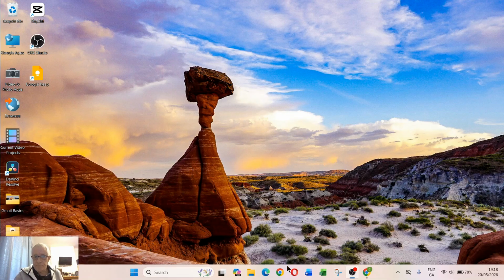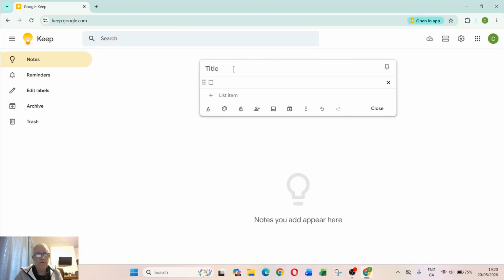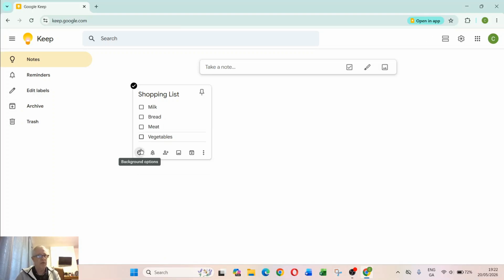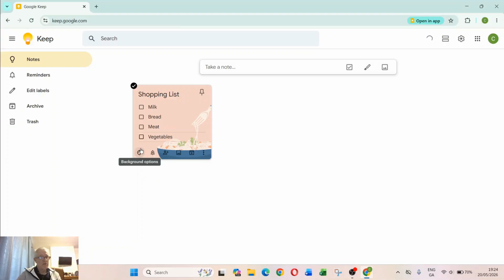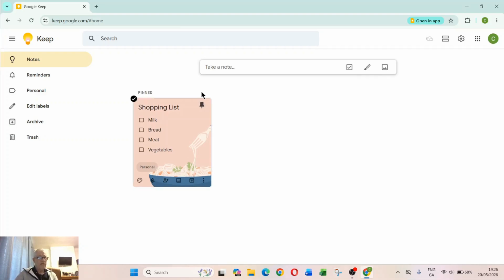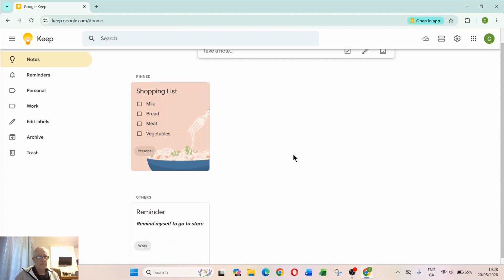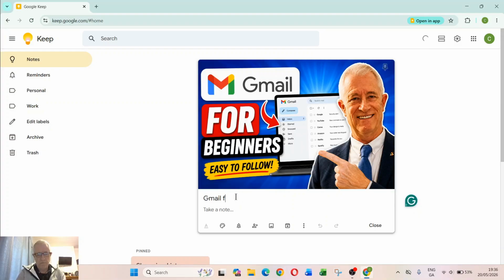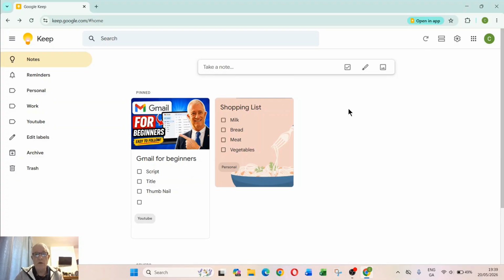Google Keep Tutorial for Beginners (2026) | How to Use Google Keep Step by Step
Learn how to use Google Keep step by step in this beginner-friendly Google Keep tutorial for 2026. In this video, I’ll show you how to create notes, make checklists, set reminders, organize ideas, and use the most important Google Keep features with confidence.
This tutorial is perfect for beginners, students, seniors, professionals, or anyone new to note-taking apps. By the end of this video, you’ll understand the basics of Google Keep and feel more confident organizing your notes, tasks, and daily reminders.
In this video:
• How to create notes in Google Keep
• How to make checklists and to-do lists
• How to set reminders
• How to organize notes with labels and colors
• How to pin and archive notes
• How to use Google Keep on desktop
• Tips for staying organized with Google Keep